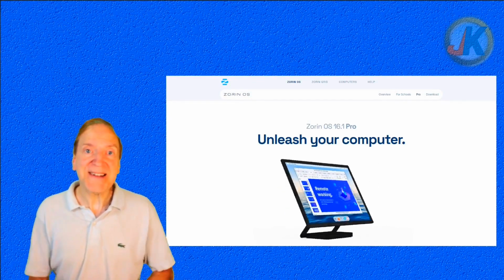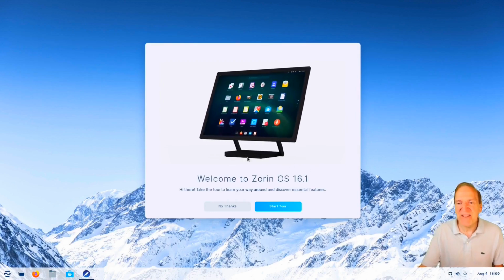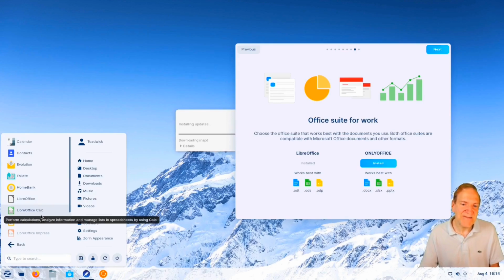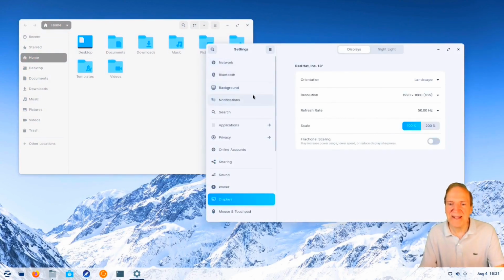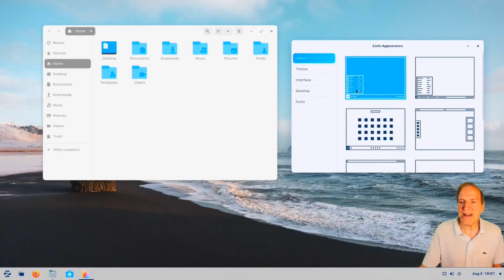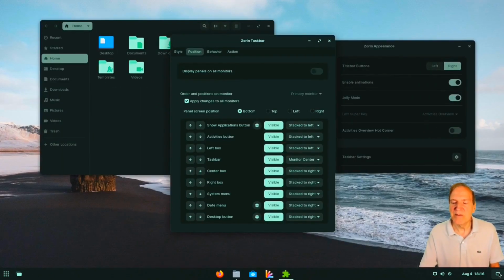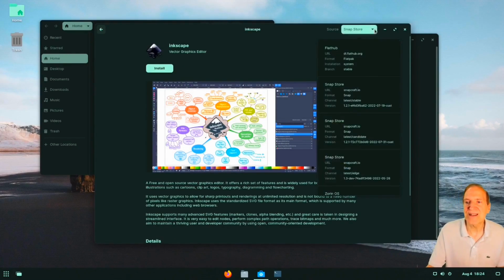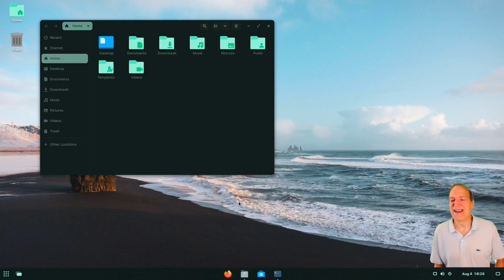ZorinOS 16.1 Pro Review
Zorin OS 16.1 Pro, a beautiful and stable distro based on Ubuntu LTS 20.04 can be a perfect choice for many, especially for those transitioning over from another OS such as Windows or MacOS.

⌚ Timestamps
00:00​ - Intro
01:45 - Live Install
04:43 - Post Install
04:55 - Welcome App - Desktop Layouts
12:32 -Other Welcome App Items & Downloads
17:16 - Installed Apps
09:05 - Software Centre
10:04 - Installed Apps
13:18 - System Settings - Themes & Appearance
17:58 - Zorin Appearance Settings
25:33 - HTOP
26:07 - Software Centre - Snap bug
33:55 - Kernel Version and HTOP
28:22 - My Thoughts
33:08 - Outro